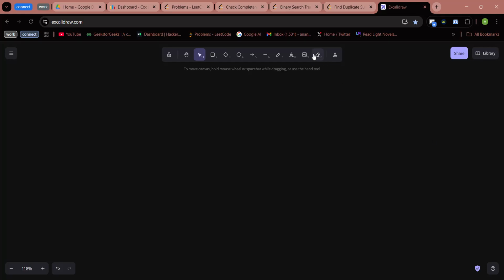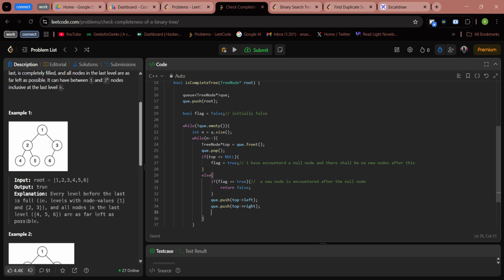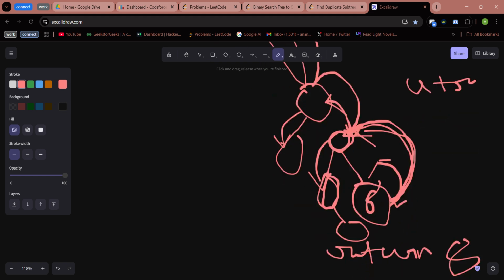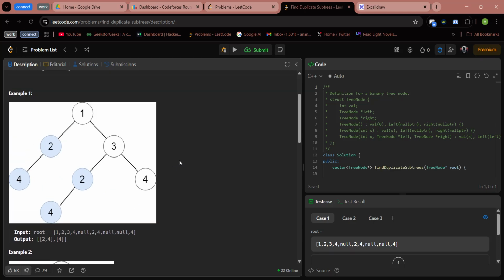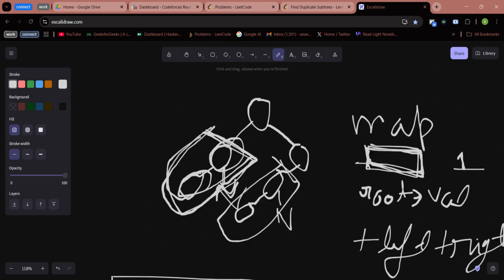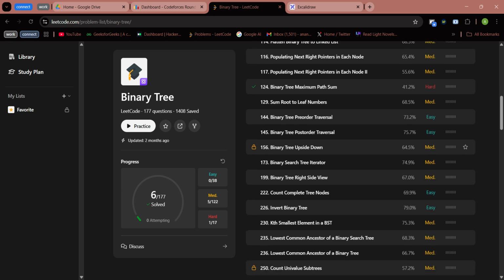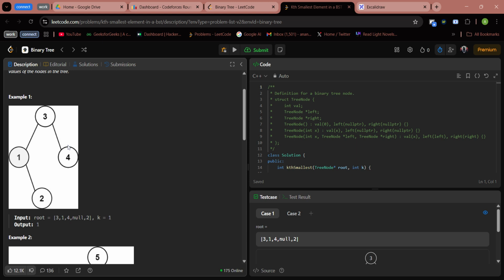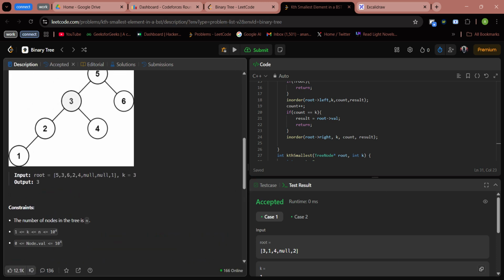Programming Everyday Until I Find a Job | Day #002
📘 About This Video:
As part of my journey solving LeetCode problems daily until I get a job, today we’ve tackled six fundamental binary tree problems. Whether you’re revising or learning these for the first time, this video walks you through the concepts and code in a clear, practical way.

🧠 Problems Solved in This Video:

🔢 Kth Smallest Element in a BST

🔄 Symmetric Tree

🌳 Same Tree

♻️ Find Duplicate Subtrees

💰 Binary Search Tree to Greater Sum Tree

✅ Check Completeness of a Binary Tree

💻 Let’s keep grinding until the offer letter hits the inbox!